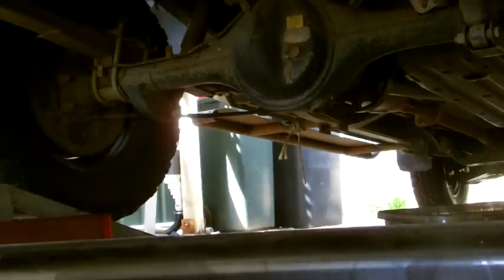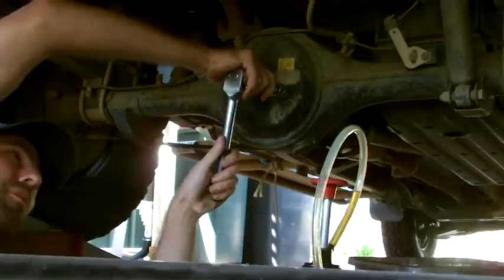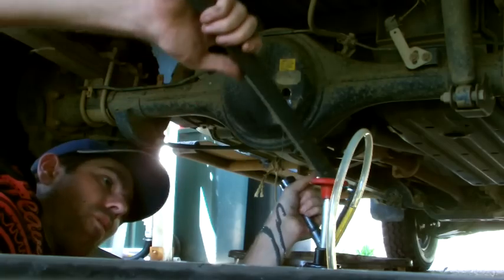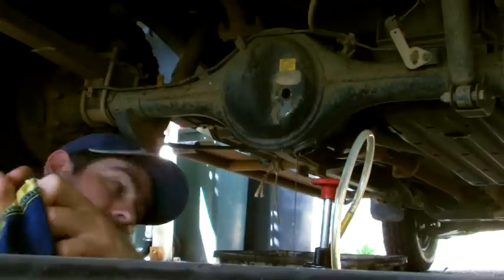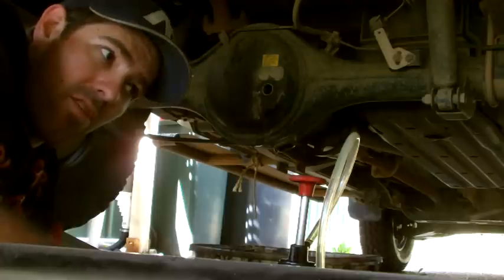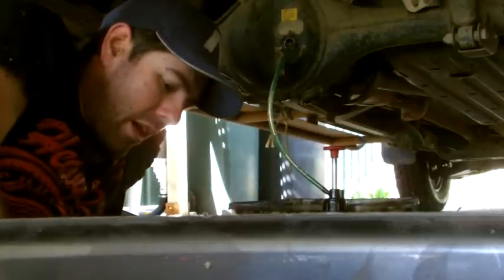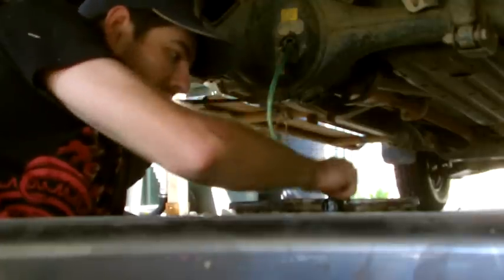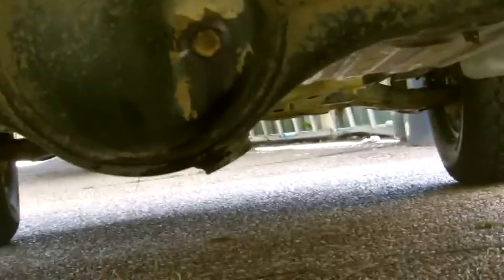How to replace your diff oil LSD and conventional diffs explained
how to replace your differential oil easily on any car or 4x4